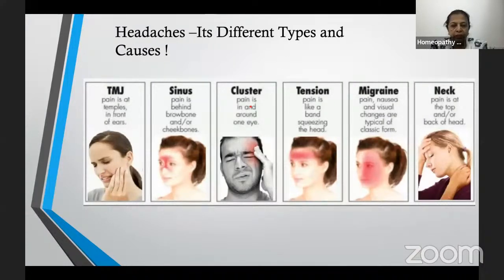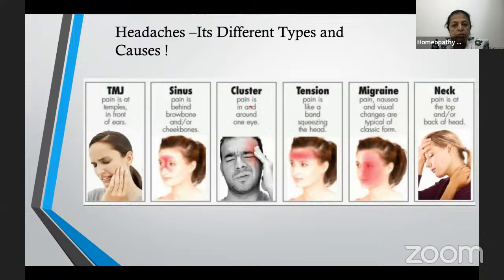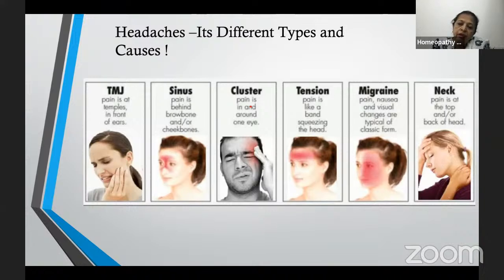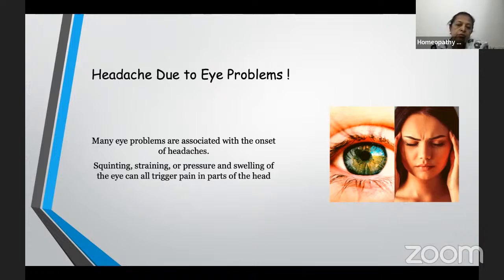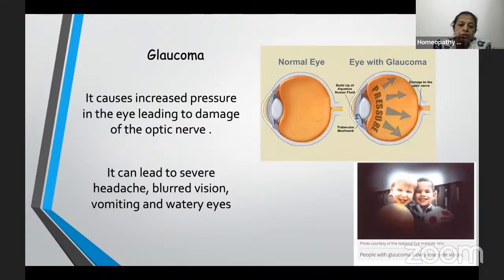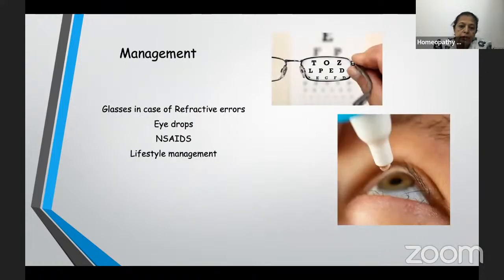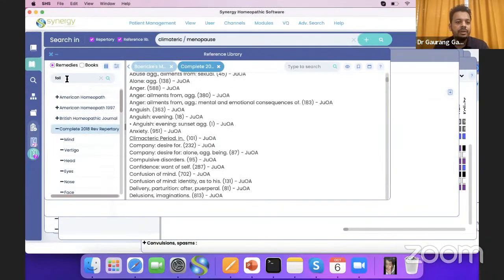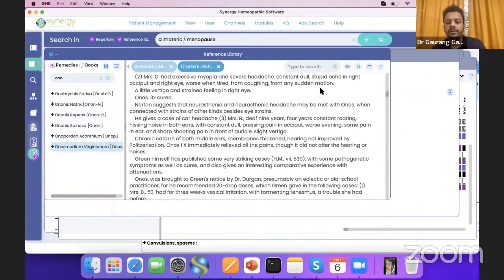Headache Due to Eye Problems !